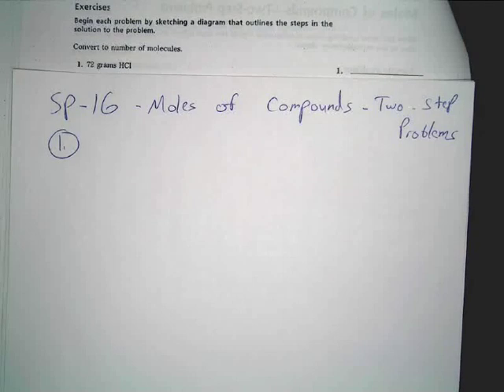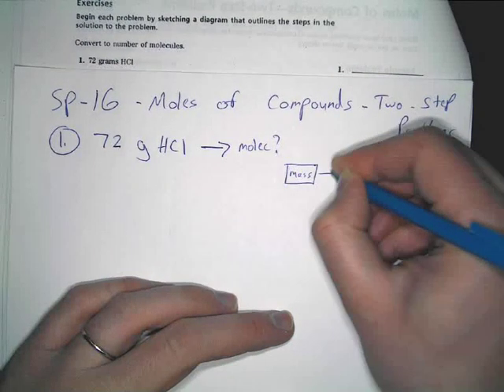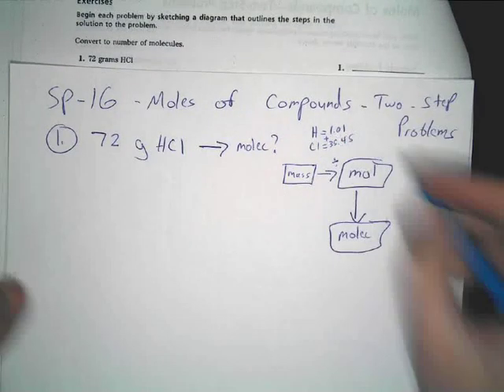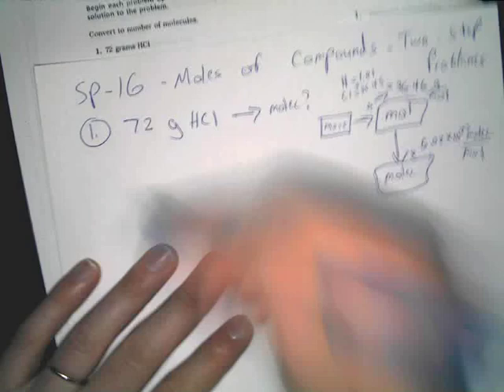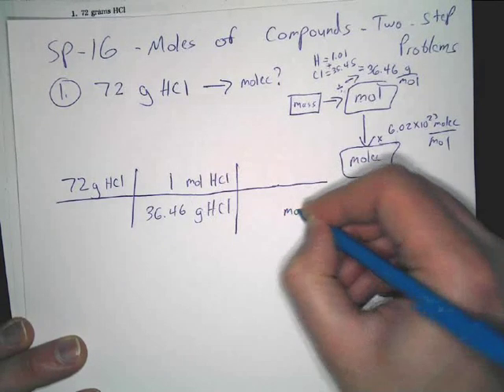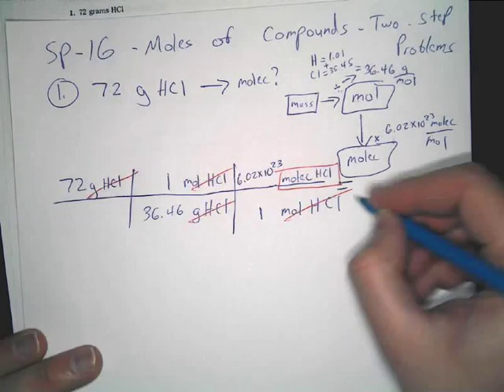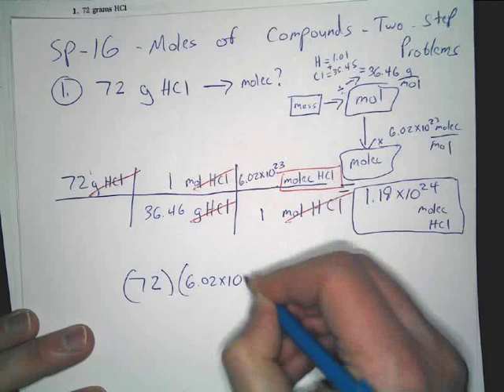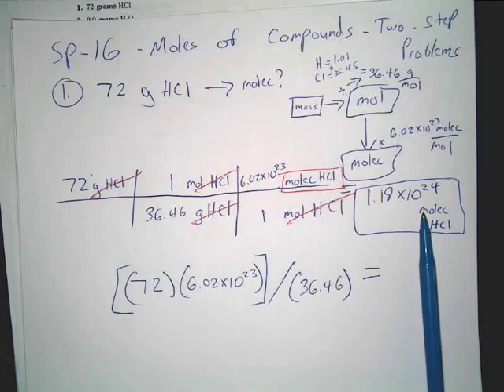Mass to Molecules, Atoms, and Particles in Two Step Stoichiometry Conversions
Mass to Molecules Two Step Stoichiometry Conversions Chemistry

This video shows how to convert between molecules, atoms, particles, mass, and moles in two step conversions.